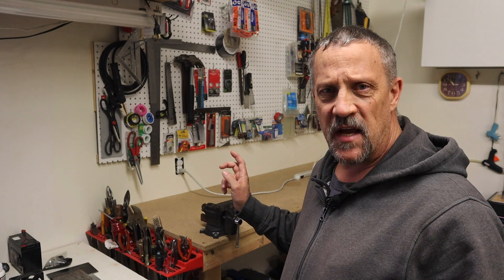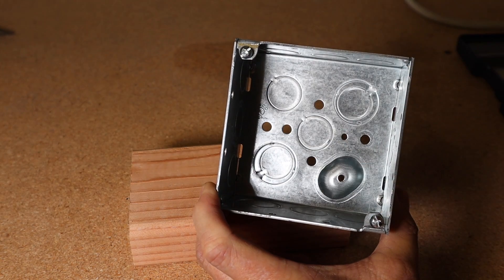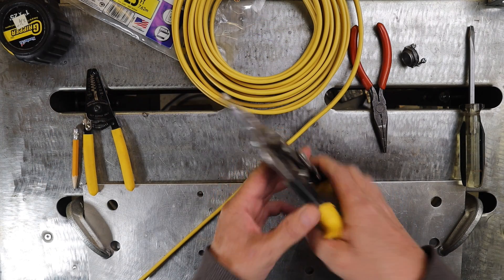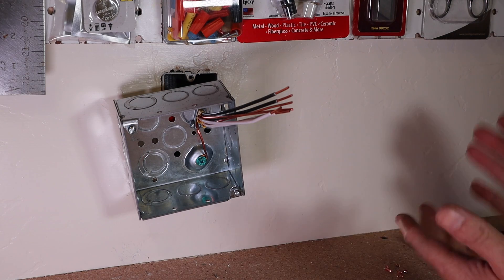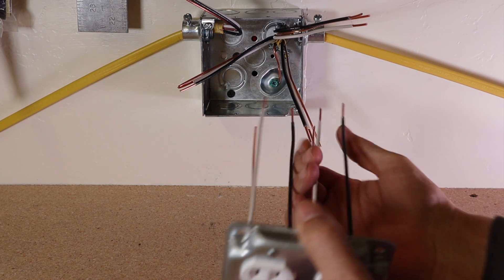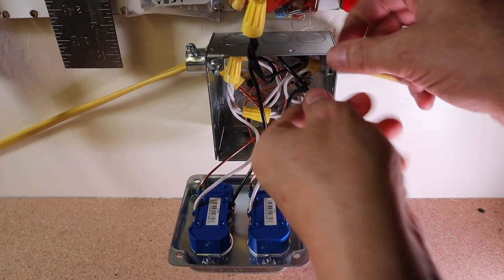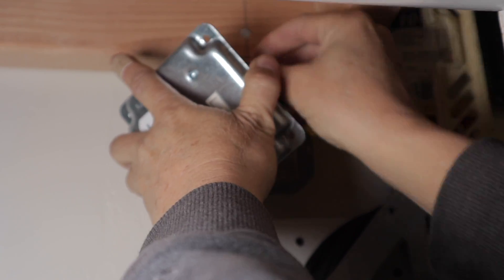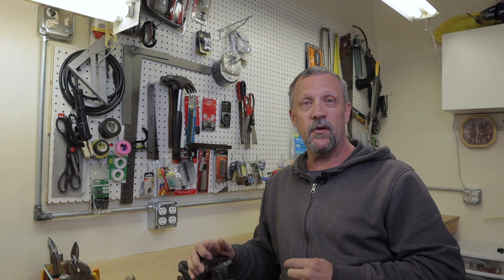How to Install New Outlets in Garage - DIY Wiring Projects! (OFFICIAL VIDEO)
How to Install New Outlets in Garage - DIY Wiring Projects! (OFFICIAL VIDEO) I show how I quadrupled the number of outlets in my garage. I also installed a switched outlet for overhead lights for about $65 DIY.

Top videos you need to see:
How To add a Second Light Switch to a One Switch Location - DIY Wiring Projects (OFFICIAL VIDEO)

Southwire 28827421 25' 14/2 with ground Romex
Southwire 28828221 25' 12/2 with ground Romex
Leviton T5320-W Straight Blade Tamper Resistant Duplex Receptacle, 125 V, 15 A, 2 Pole, 3 Wire, 1 Pack, White
Leviton 54521-2W 20-Amp, 120/277-Volt, Toggle Framed Single-Pole AC Quiet Switch, Commercial Grade, Grounding, White
Hubbell-Raco 8232 2-1/8-Inch Deep, 1/2-Inch and 3/4-Inch Side Knockouts, Welded 4-Inch Square Box
Hubbell Wiring 192 4" Eight 1/2" and Four 3/4" Knockouts 1-1/2" Deep Square Box
Hubbell-Raco 906C 1 Duplex Receptacle and Toggle Switch 4-Inch Square Exposed Work Cover
Gardner Bender 16-084 WingGard Twist-On Wire Connectors, 22-10 AWG, Electrical Wire Nut, 100 pk, Yellow
Easy-Twist Winged Wire Connector, Standard Type, 18-8 AWG Wire Range, 600V, Red (Box of 100)
Gardner Bender GGS-1512R Grounding Screws,Green,12 Pack
Sigma Electric ProConnex 18051 NM/SE Clamp Type Connector 3/8-Inch, 4-Pack